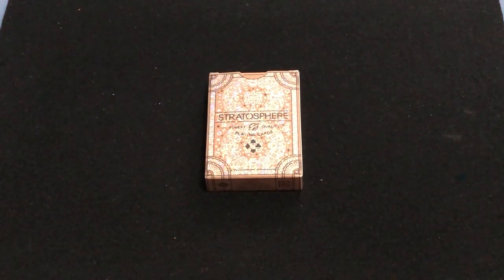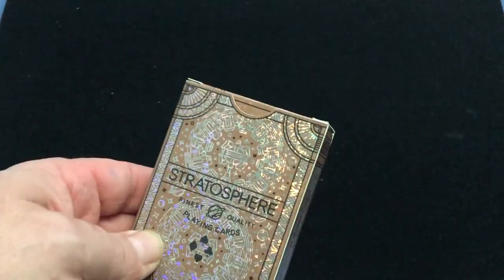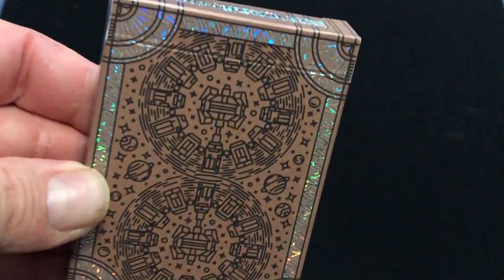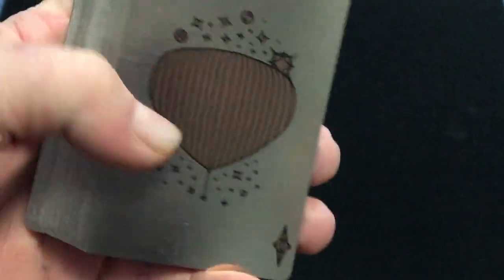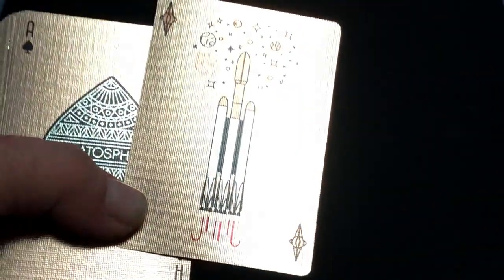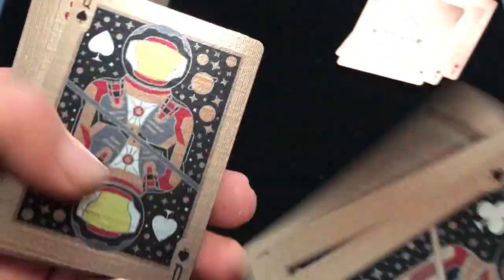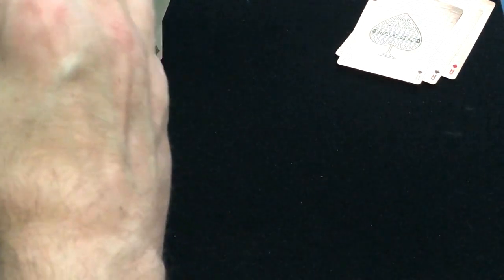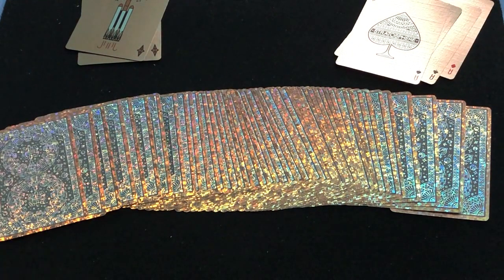Stratosphere Meteorite Edition Deck Review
Really nice deck.

Want to send me something? Here is my PO address:
Victor Miranda
Canada